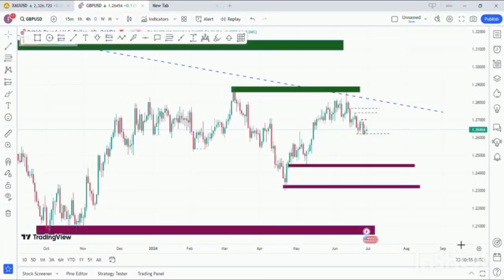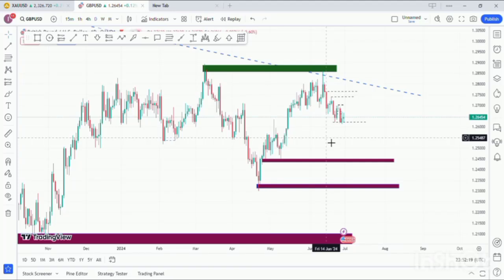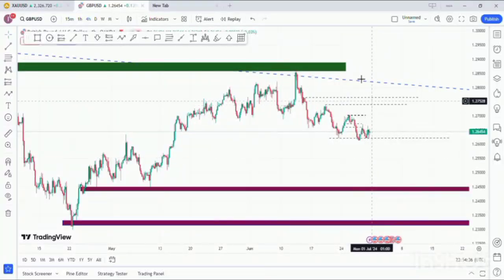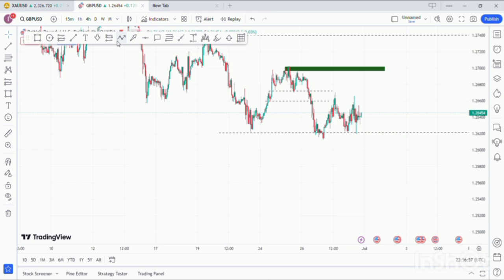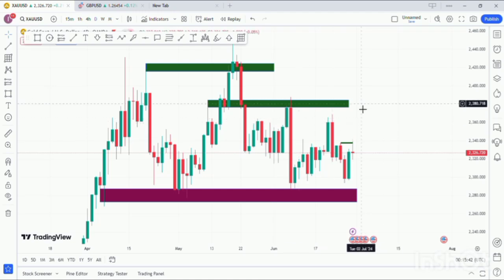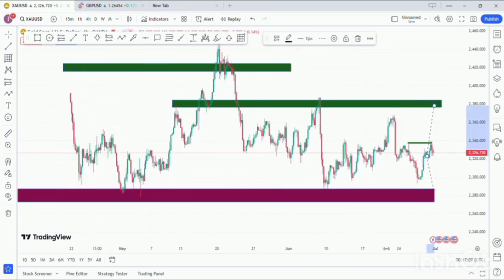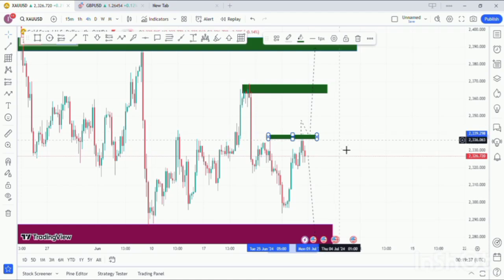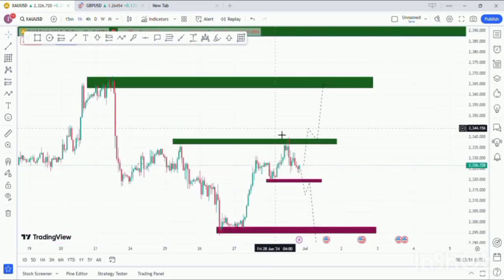Forex Secrets for Pro Traders